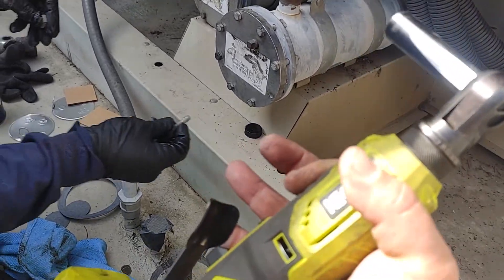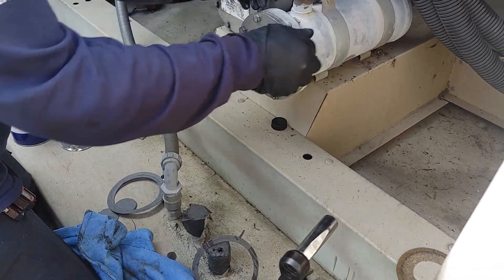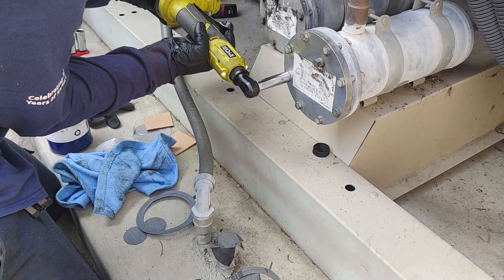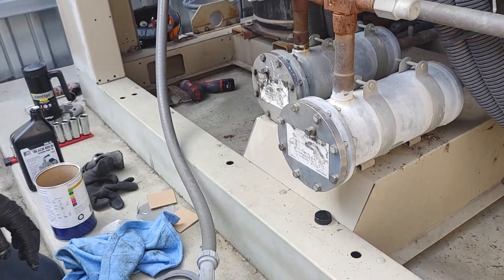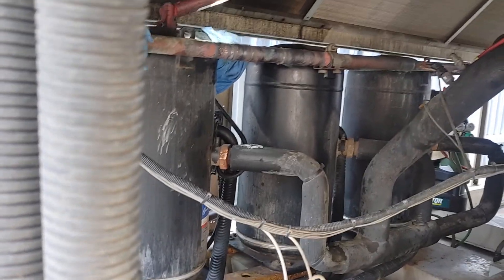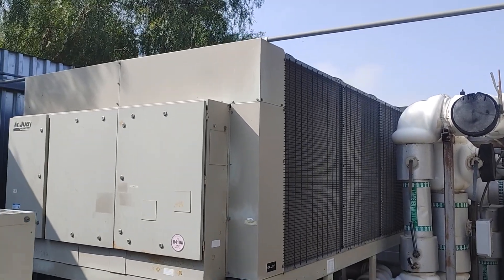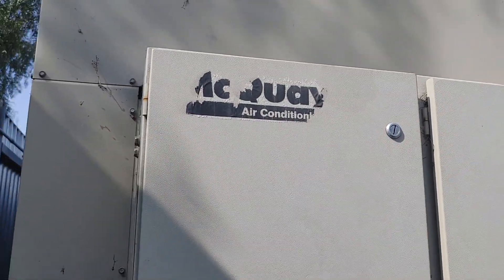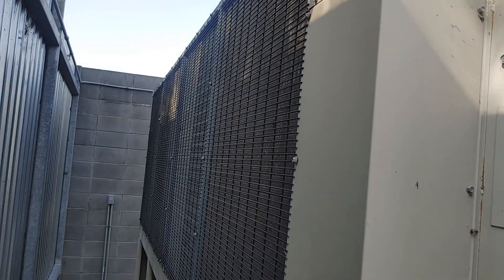How to install a filter drier on a Chiller (pt. 2)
We later found out that we used too much torque when tightening the bolts to the filter drier cover. We had to remove the cover, place in another gasket and torque to manufacture specs (12 -14 psi) so you dont flatten out the gasket.